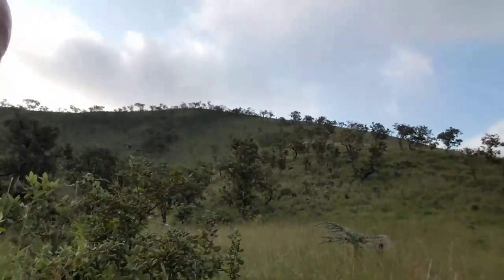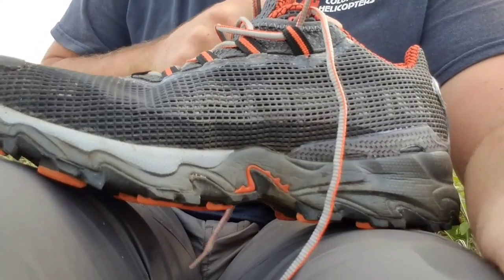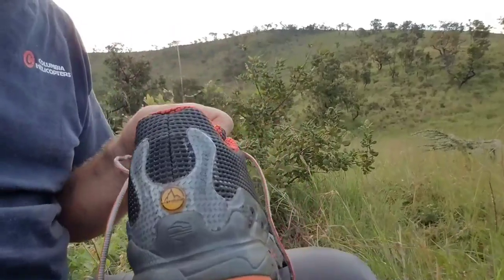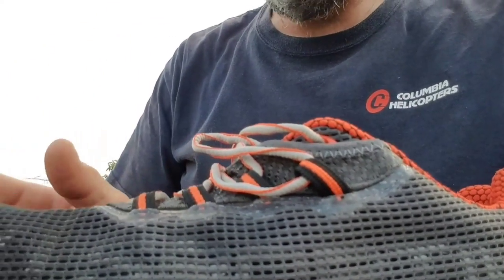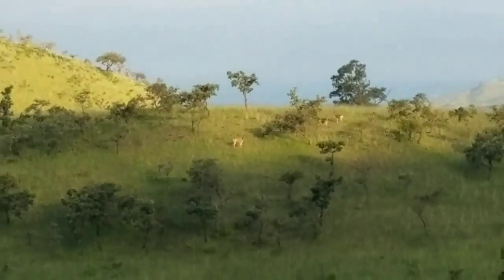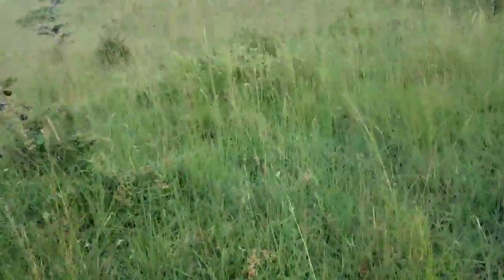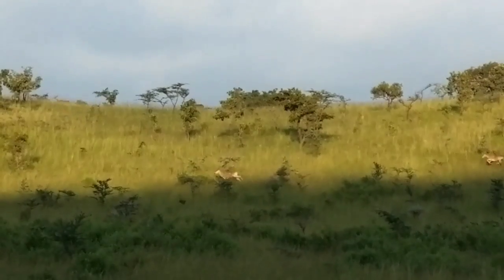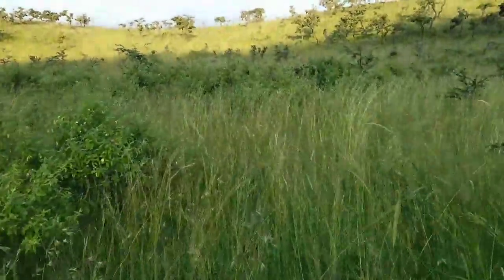La Sportiva First Impressions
Short hike out into the Chyulu Hills to test out the new shoes